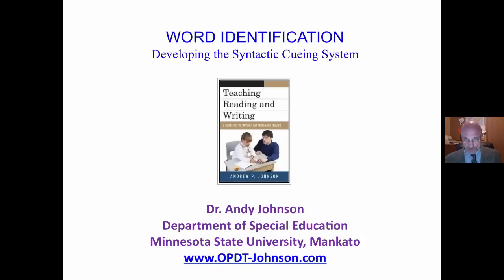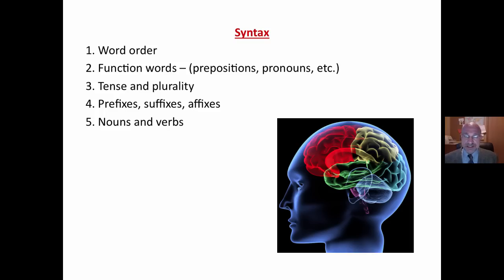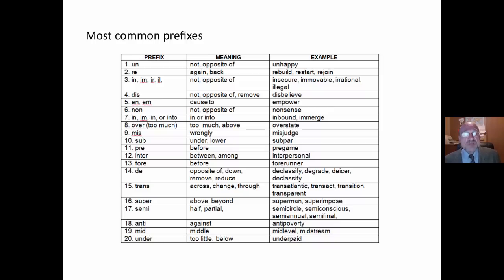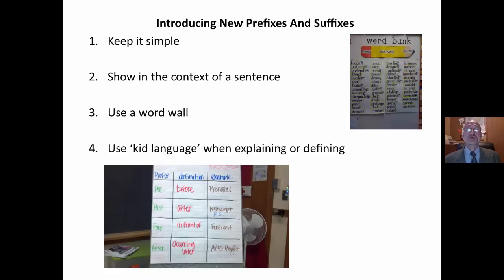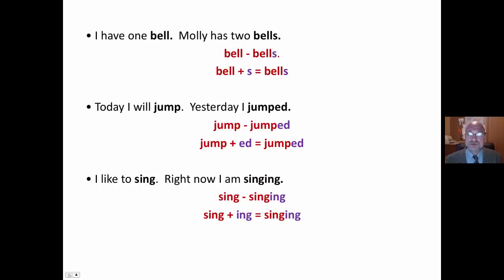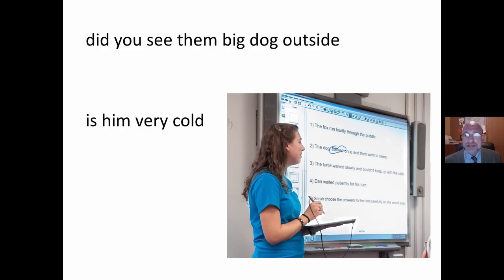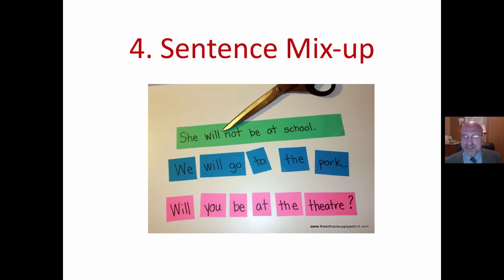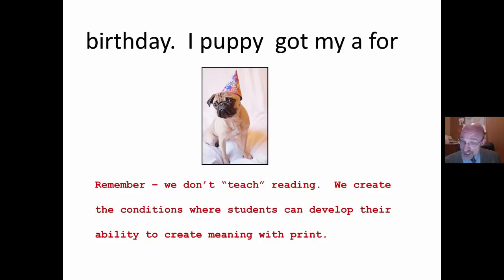WORD ID: SYNTAX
This mini-lecture describes 7 strategies for developing students ability to identify words using the syntactic cuing system.  Dr. Andy Johnson, Reading Specialist,